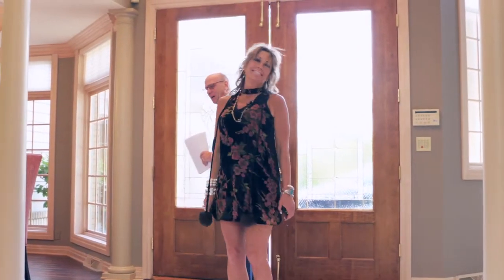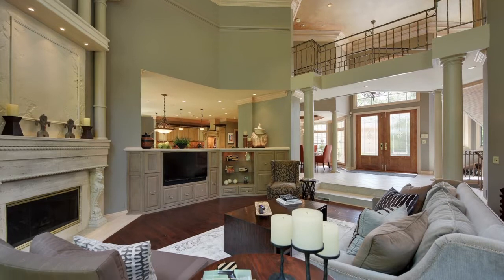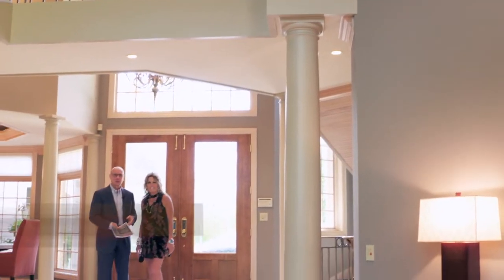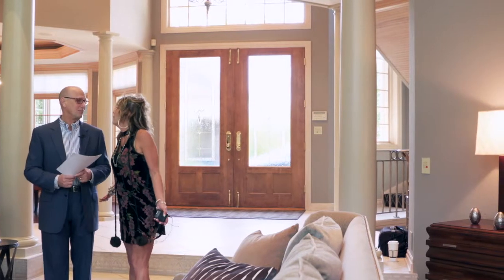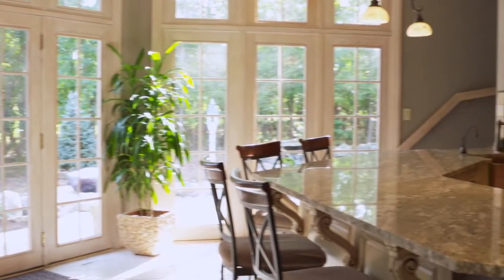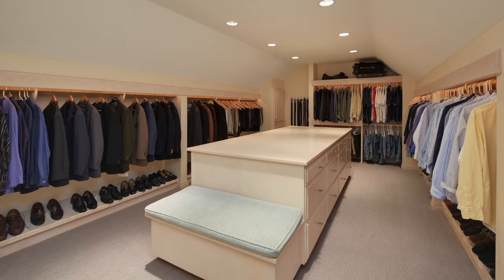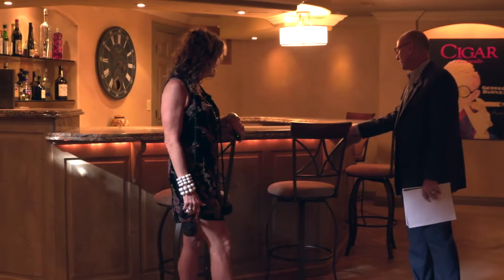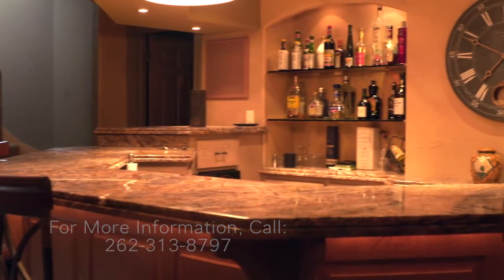Incredible Delafield, WI home for sale | W309N1810 Greywood Lane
Executive Retreat. A stunning showpiece set on a private 1.5 acre wooded hilltop over looking the Arbors Subdivision. The home radiates elegance and sophistication. Uncompromising attention to every detail leaves the new owner lacking for nothing. Perfect for entertaining or relaxing. The Kitchen, Great Room and MBR Suite are simply amazing! The finished LL features a lounge and pub room that rival any you've ever seen. Just some of the many features are: Wood & Stone Floors, Soaring Ceilings, Multiple Fireplaces, Granite and Marble Counters, Professional Landscaping w/ stream & pond.